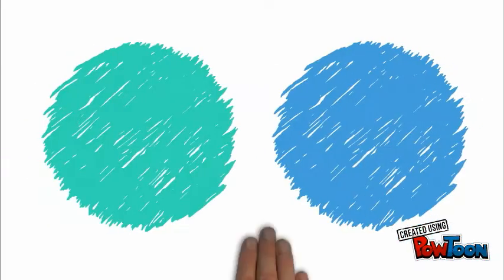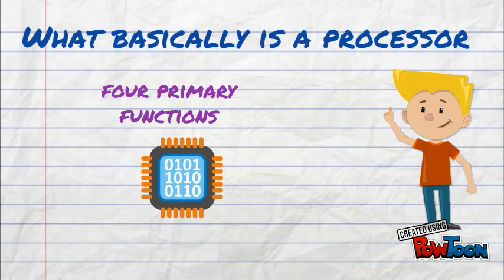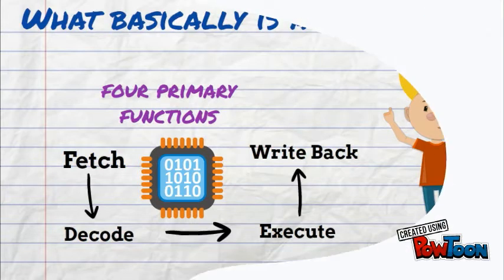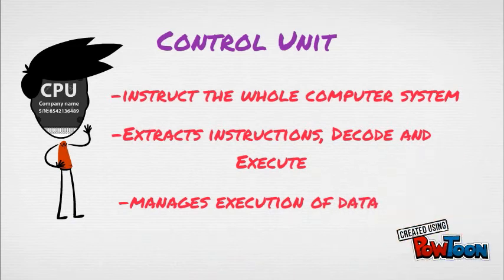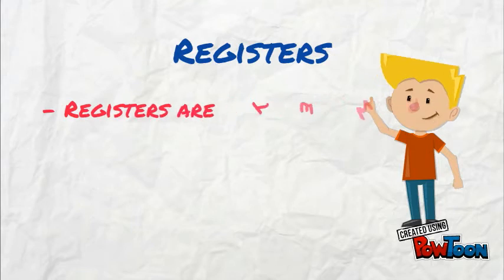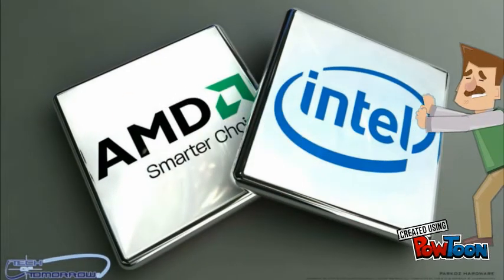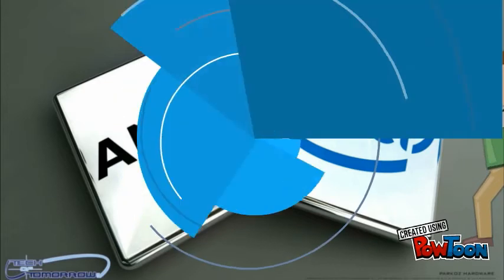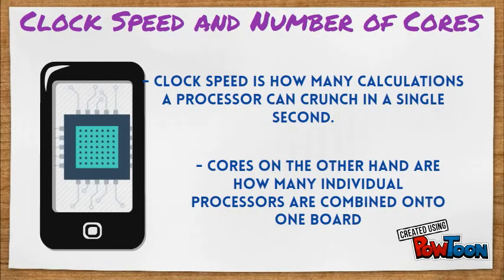PROCESSORS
This Video Covers the Basic Knowledge of a Processor and Its Components related to Hardware. Each Function and Its Working. The Fundamental Idea to make this video is to Demonstrate the Basics of a CPU (Central Processing Unit) in a Computer.-- Created using PowToon -- Free sign up -- Create animated videos and animated presentations for free.  PowToon is a free tool that allows you to develop cool animated clips and animated presentations for your website, office meeting, sales pitch, nonprofit fundraiser, product launch, video resume, or anything else you could use an animated explainer video. PowToon's animation templates help you create animated presentations and animated explainer videos from scratch.  Anyone can produce awesome animations quickly with PowToon, without the cost or hassle other professional animation services require.